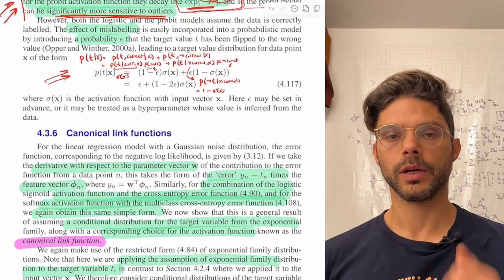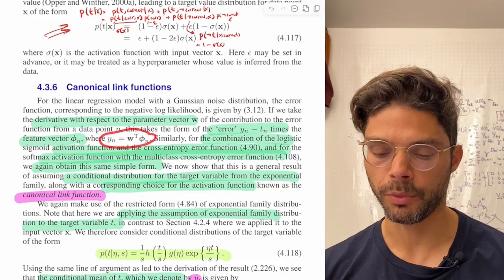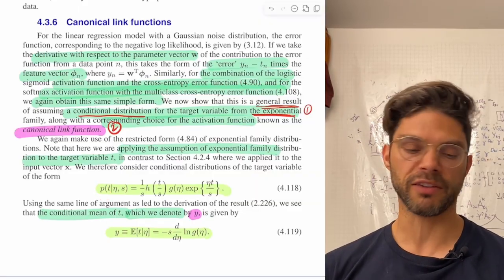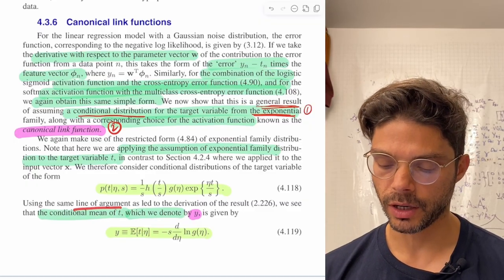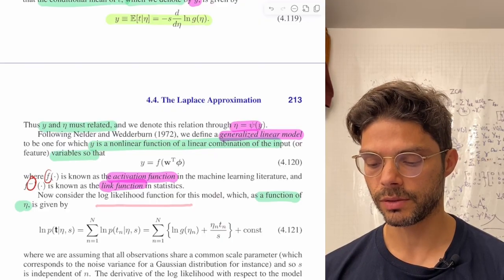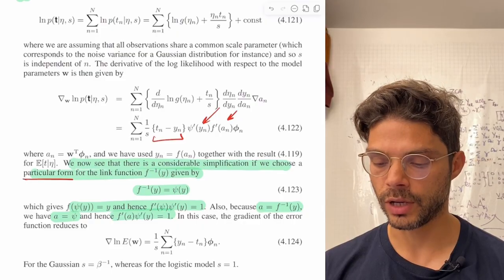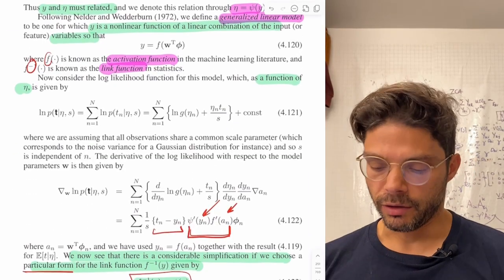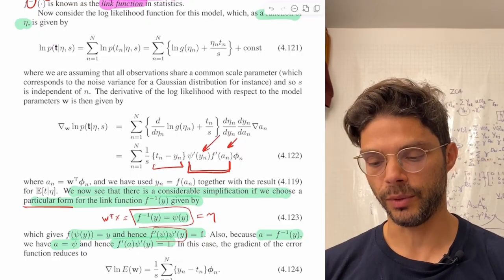4.3.6 Canonical Link Functions - Pattern Recognition and Machine Learning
In this video, we reflect on how, when estimating the parameters of a number of our models, we always arrived at the same form of parameter update: the product of the 'error' between our observed and predicted labels, and the corresponding feature. We see how this arises when the posterior on labels comes from an exponential family, whose mean is linked to a linear projection of the features in just the right way.